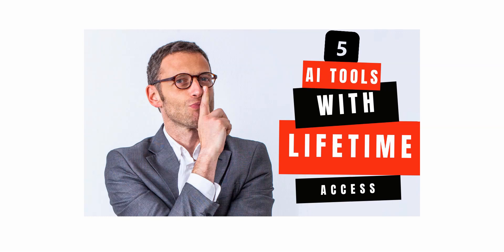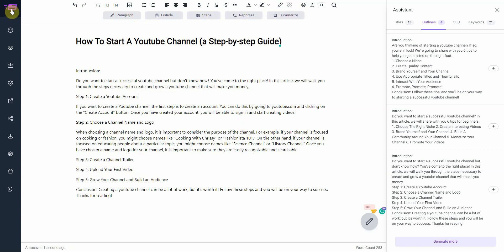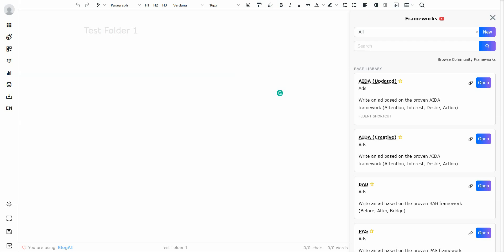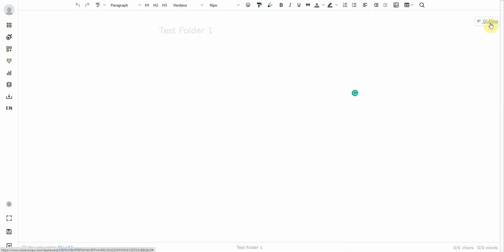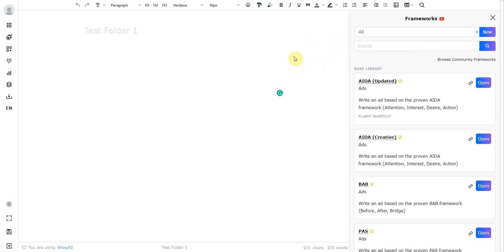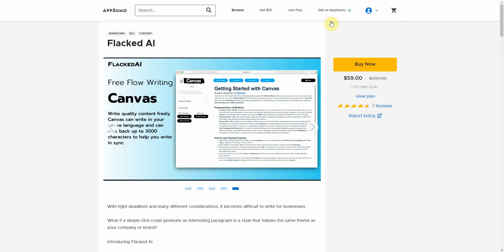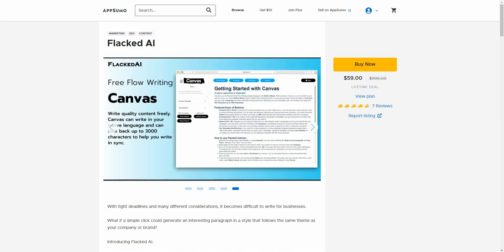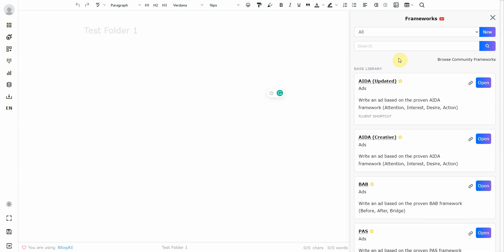Buy AI Tools With Lifetime Access 👉 5 AI Content Writers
You're about to learn how to use AI tools to automate your business and make it run like a well-oiled machine. This video will show you how to use AI copywriting assistants and get rid of writer's block forever. See how thousands of professional marketers & agencies have been using AI tools for making their blog writing process simpler!  Buy Ai tools with lifetime access to save even more money long term.

Say goodbye to writer's block! In our exciting new video, we present a curated list of top-tier AI content writers that will take your creative projects to the next level.